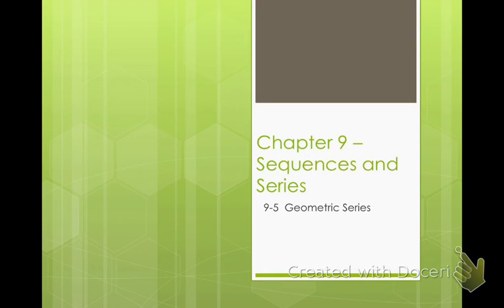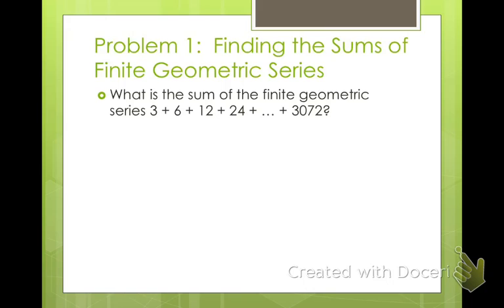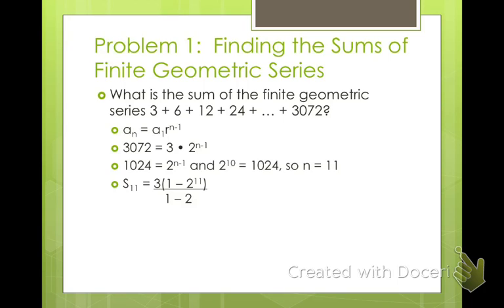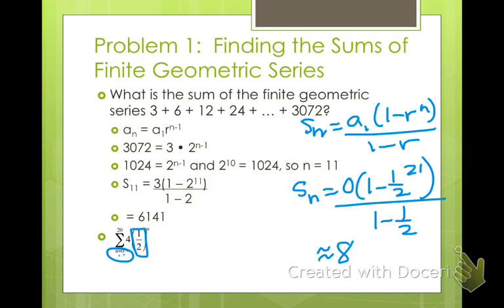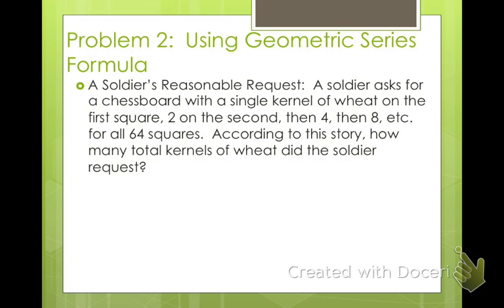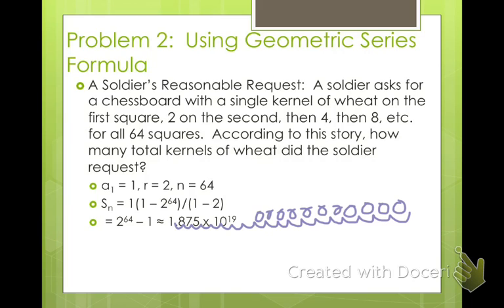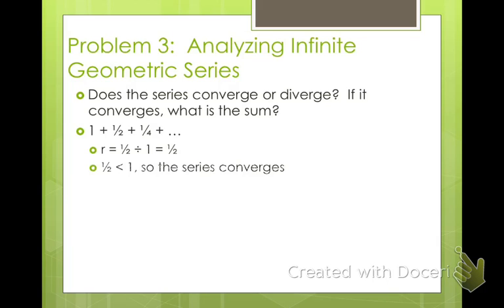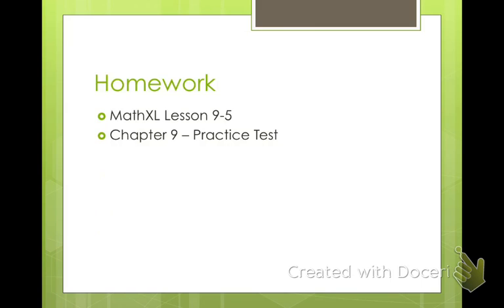Algebra 2 Geometric Series (9-5)